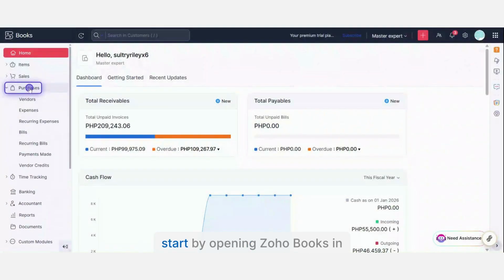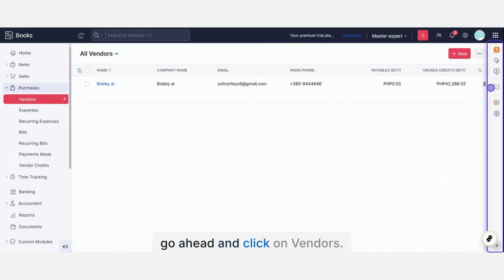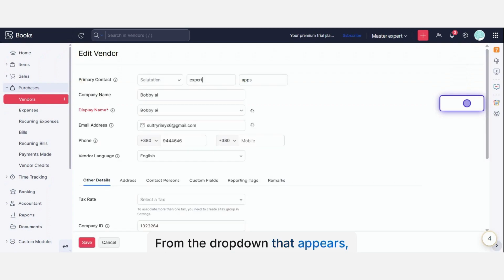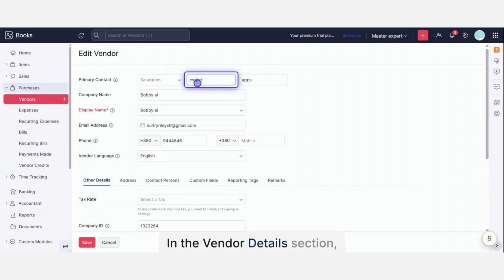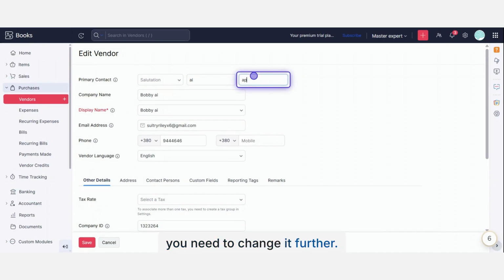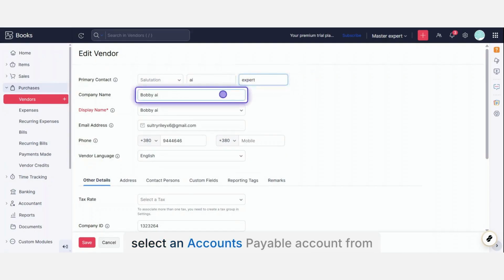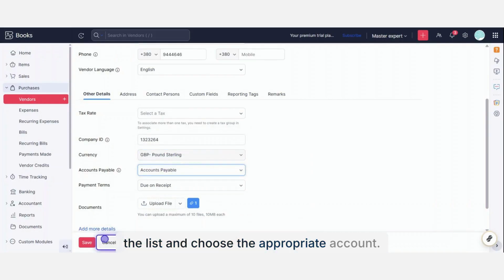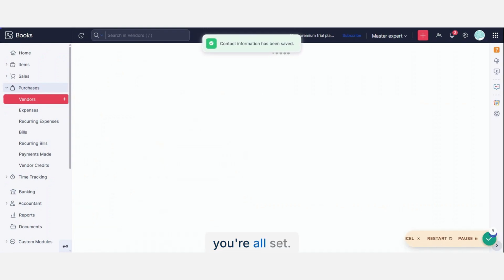How to Edit a Vendor in Zoho Books Tested (Tested)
In this video, we discuss how to edit a vendor in Zoho Books, a step-by-step guide to updating vendor information quickly. We'll show you the exact navigation and editing process, so you can manage your vendor records with confidence.

00:00 Introduction to Editing a Vendor
00:17 Navigating to Vendor Edit Page
00:37 Updating Vendor Details
01:07 Feedback and Closing